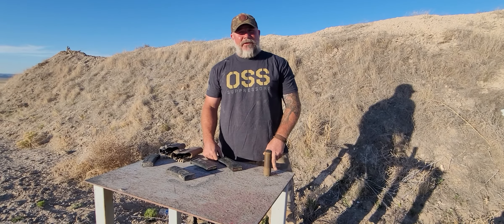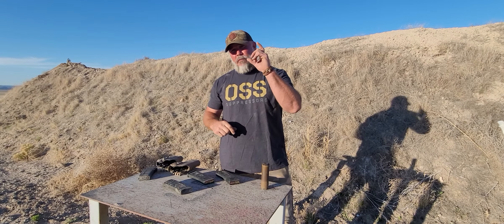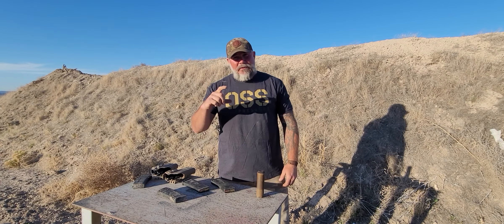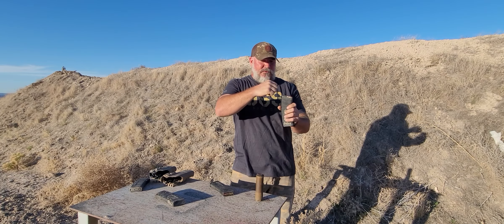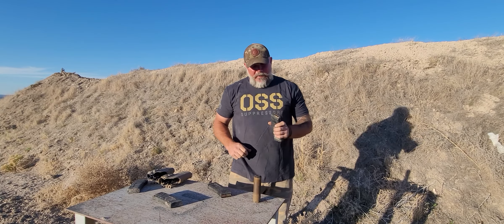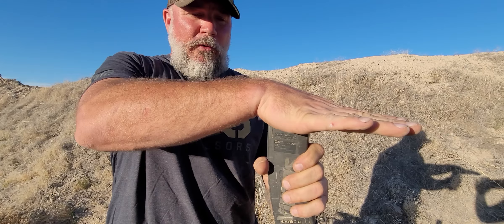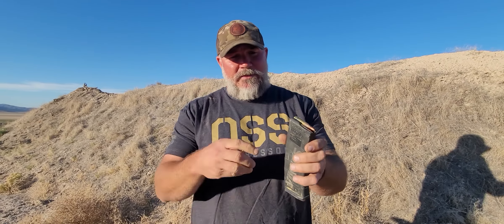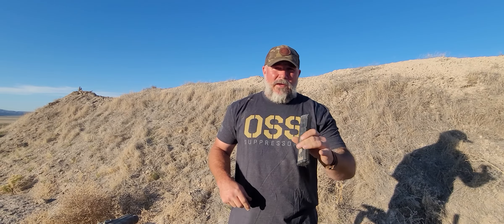Double Feeds and How to Check Your Magazines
Tactical Tip of the Week! How to check magazines!

Double feed issues and how to check your magazines!